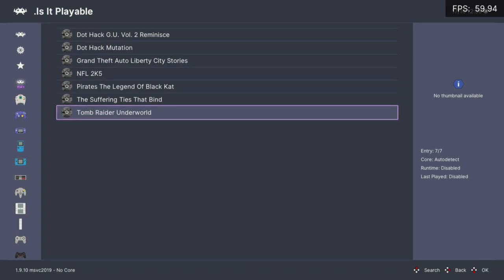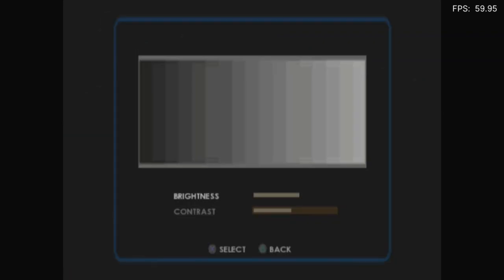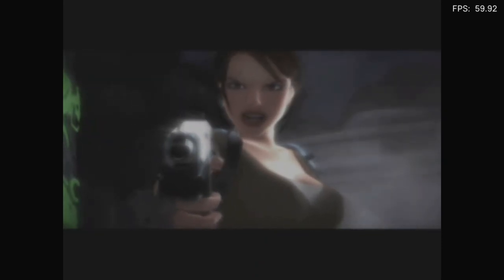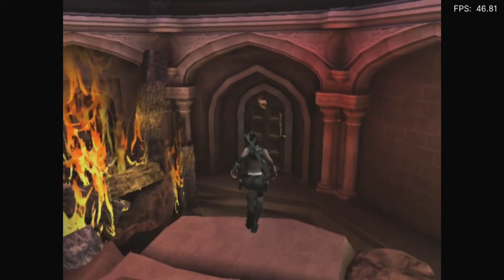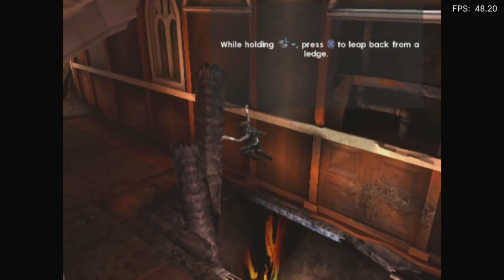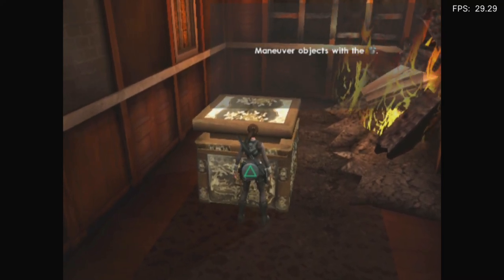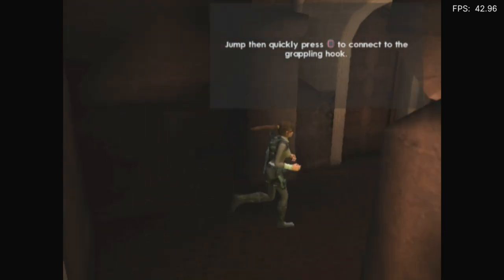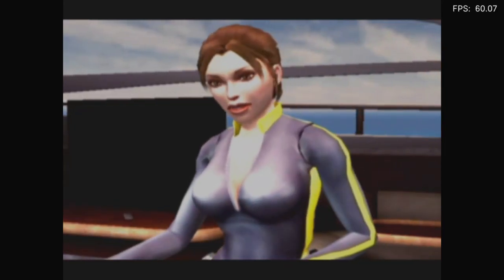Is Tomb Raider: Underworld Playable? RetroArch Performance [Series X | PCSX2]